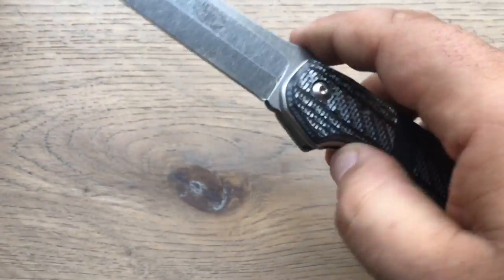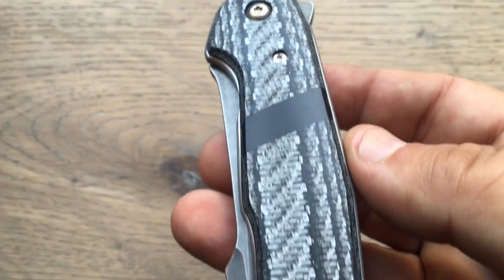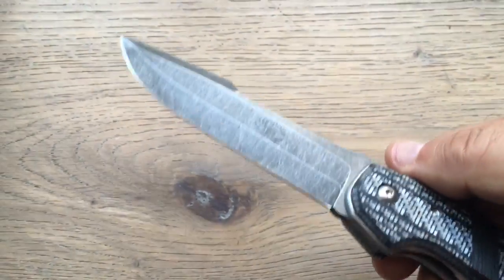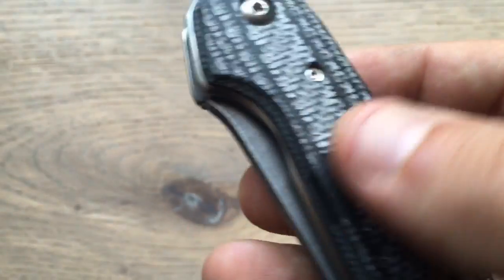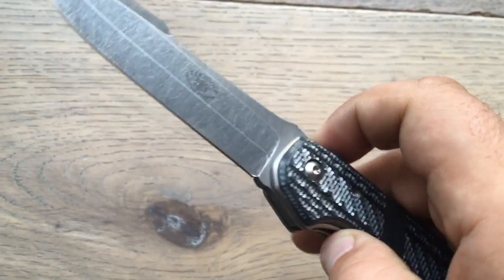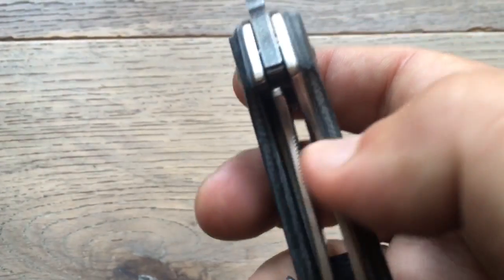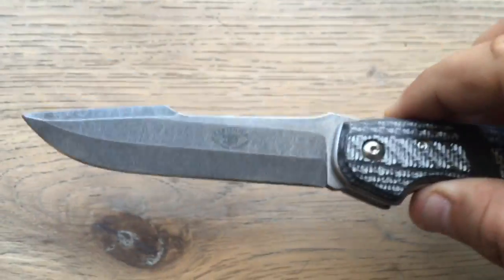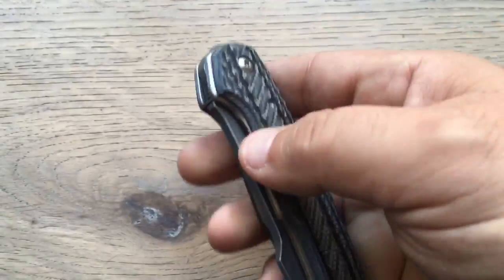BOB TERZUOLA modified ATCF : consistency and Perfection of the master's master ...